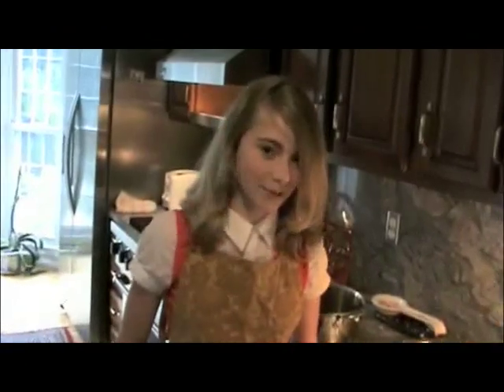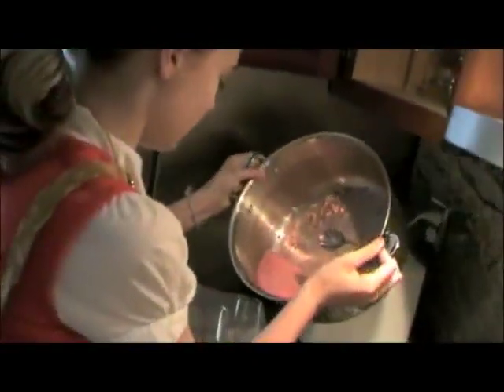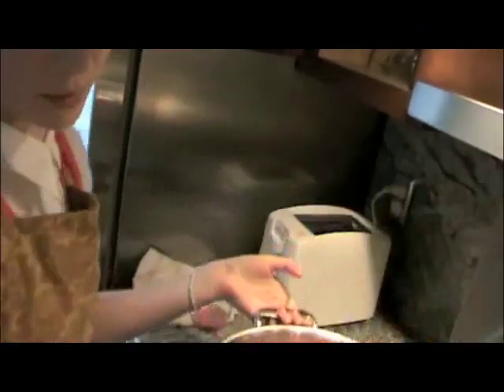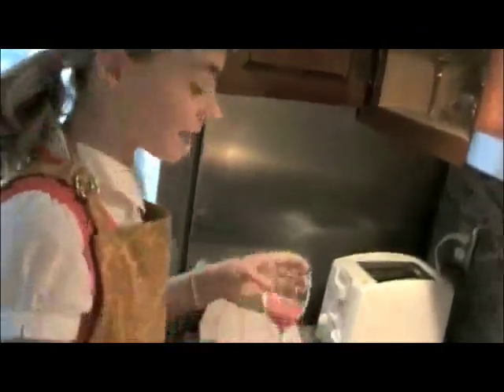Half-Blood Prince Contest- Olivia S.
My submission for the Half-Blood Prince Contest.

Vacuusomnia, or the Sleepless potion.
15 beetle eyes
Powdered Gryffinclaw
12 oz Demiguise Tears
Essence of hellbore
Coarsely ground spine of lionfish
Powdered moonstone

Effects vary depending on brewing time and amount of consumption, but aproximate time to enjoy the effects of going without sleep is 3 days. Taken in large amounts Vacuusomnia can cause insomnia and extreme drowsiness.